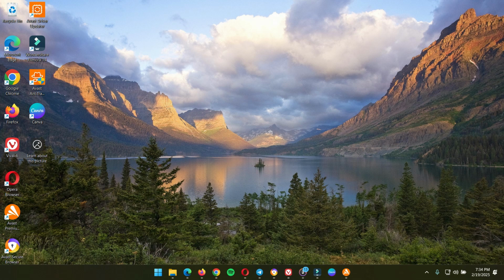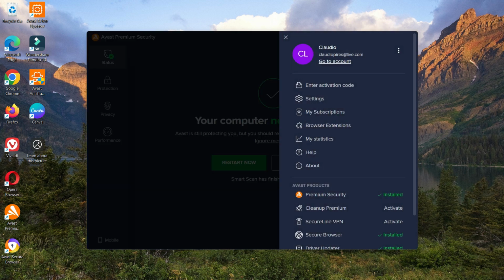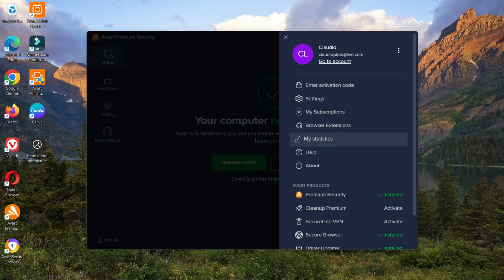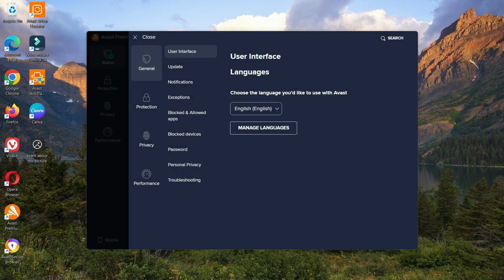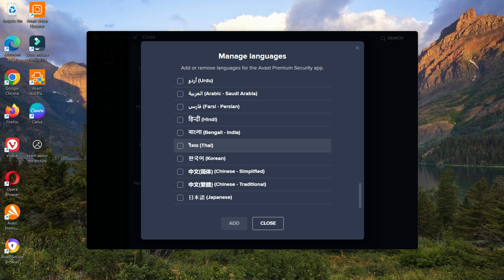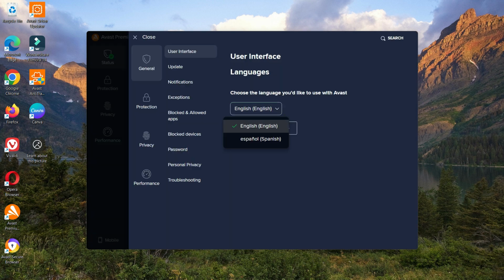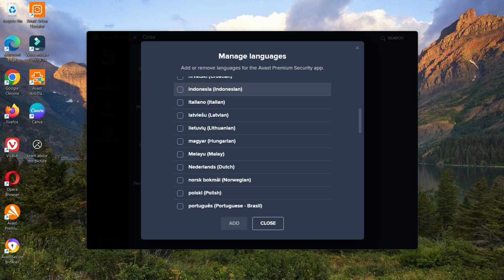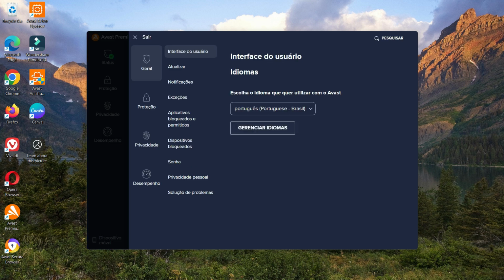How To Change Avast Antivirus Display Language? 🇩🇪🇺🇸🇧🇷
Want to change the Avast Antivirus interface language to your preferred language? 🖥️🌎 In this quick and easy tutorial, I'll show you how to switch Avast to any available language, including English, German, Portuguese, Spanish, and more!

🔹 What You’ll Learn in This Video:
✅ How to change the Avast interface language in just a few clicks 🌍
✅ Where to find the language settings in Avast ⚙️
✅ How to download and apply new languages 🔄
✅ Step-by-step instructions for a smooth transition 🚀

📢 Why Change the Language?
Improve usability in your native language
Make security alerts and settings easier to understand
Customize your Avast experience to your preference
🚀 This method works on all Avast versions, including Avast Free, Premium, and Internet Security!
📢 Don’t Forget To:
📩 SHARE with others who use Avast
💬 Question for You: Which language do you want to set in Avast?